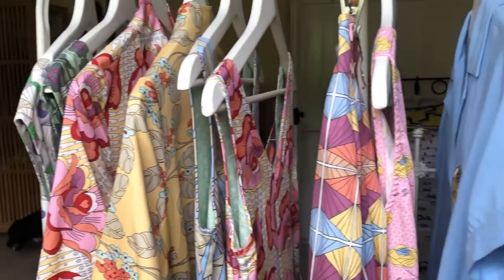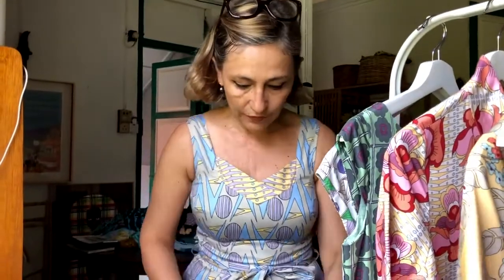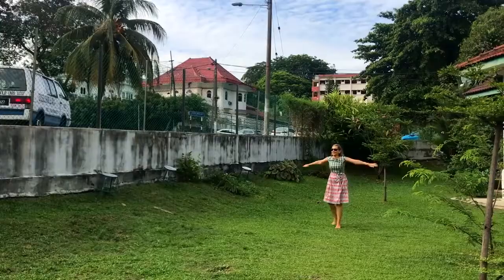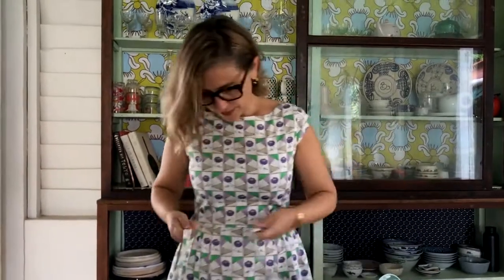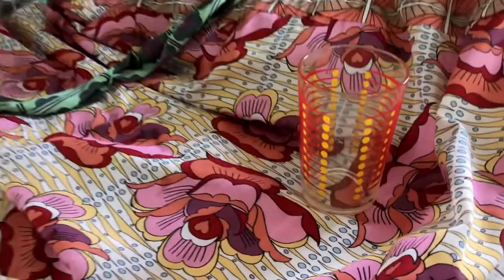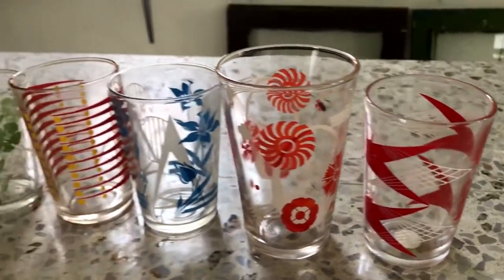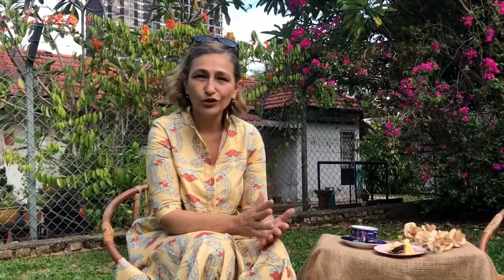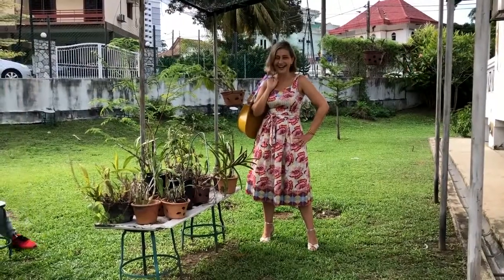The Tuesday Show With Lisette: Ep. 17 - Sirap Susu The Inspiration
Enter the beautiful world of Lisette, as she shares some of her creative ideas with you. Discover the inspiration behind our Sirap Susu collection as Lisette presents and models our Summer 2020 collection, which is now available online and in store!